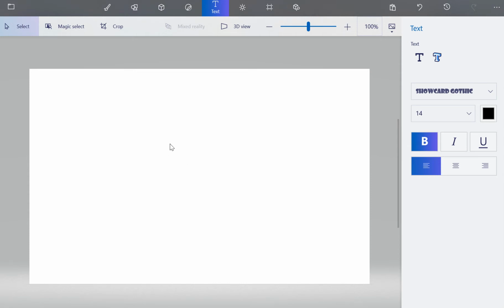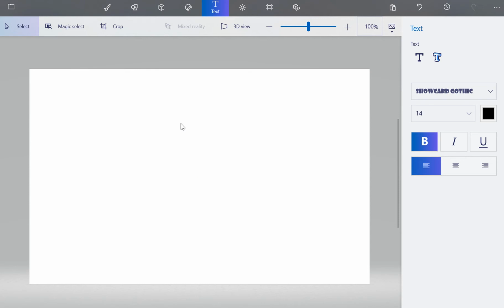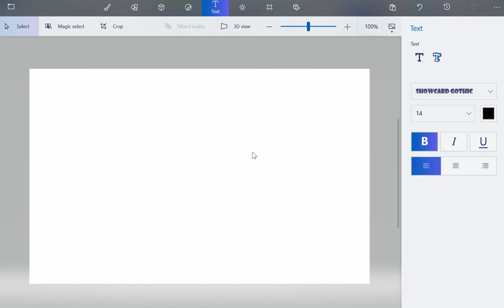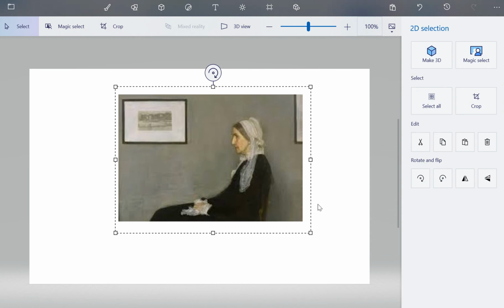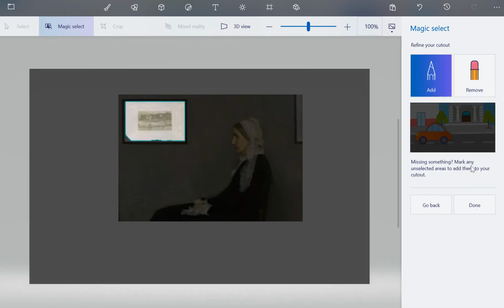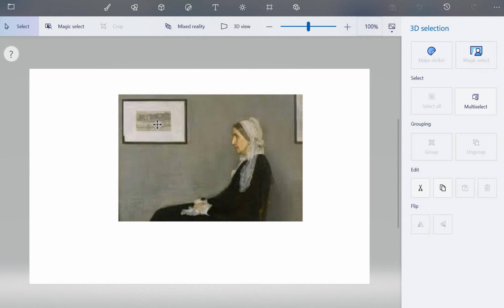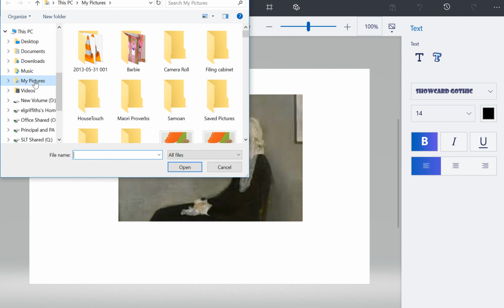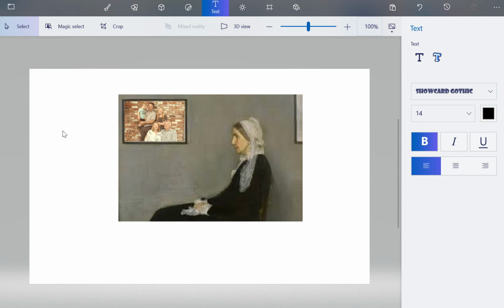Playing with pictures